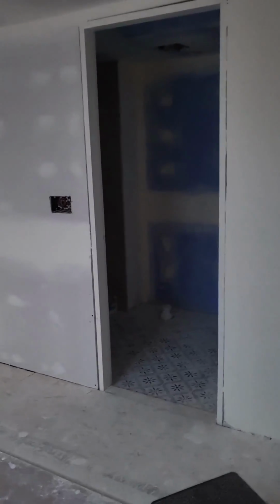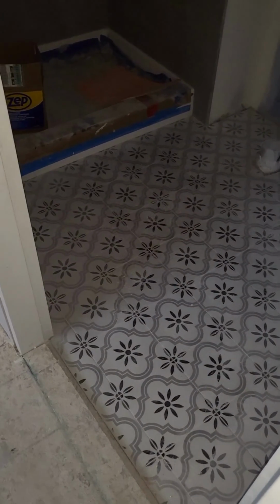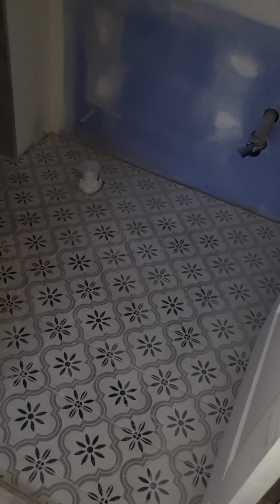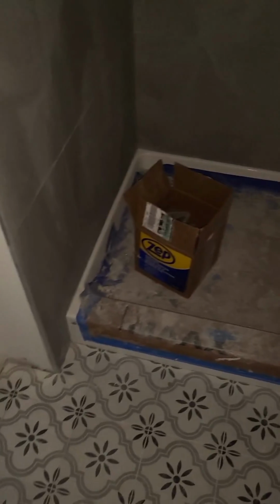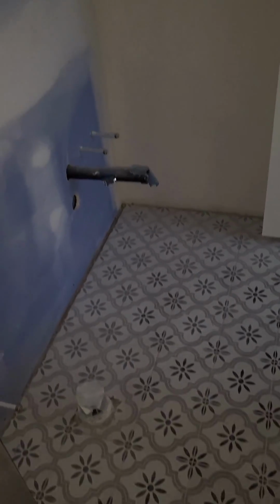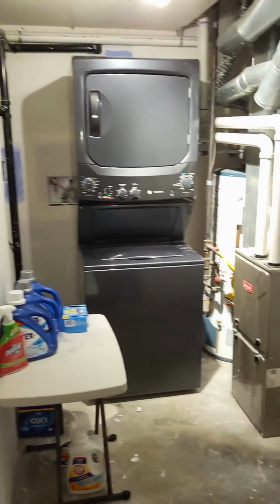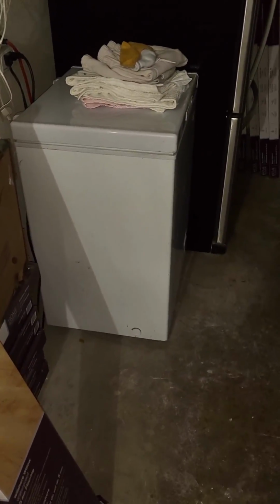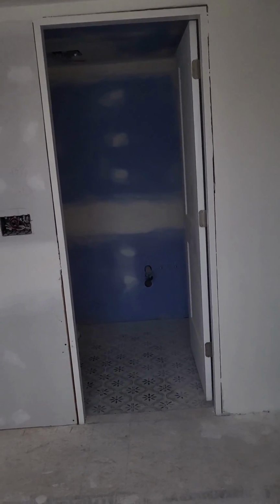Basement and Garage Renovation Project Update #24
Welcome to the twenty-fourth update of my Basement and Garage Renovation Project! In this episode, I'm excited to showcase the progress on the suite being made in half of the garage. It's been a while since I could access this area due to ongoing work, but finally, I can give you a glimpse of the incredible transformation. The drywallers have completed their task, and the bathroom tiling in the newly built garage suite is now done! This update may be small, but the impact is significant, as it adds a much-needed second bathroom downstairs. Let's explore this newly created space! 🚧🏠🔨🛁

🚪 As we step into the garage suite, the first thing you'll notice is the beautifully finished drywall, creating clean and defined spaces.

🛁 The bathroom in the garage suite is a true highlight. The tiling work is nothing short of impressive, with a carefully chosen design that adds both style and durability to the space.

🧺 But that's not all! In this update, I'm excited to share that I've also put the washer and dryer in their actual place in the garage. With these essential appliances now in position, our laundry area is functional and ready for use.

🚧 While this update may focus on a small area, it represents a significant milestone in our renovation journey. Each step forward brings us closer to the realization of our vision for the basement and garage spaces.

Share your thoughts and feedback in the comments section below. We value your input and appreciate the inspiration you bring to our project. 💡

Join us as we continue our incredible renovation journey!